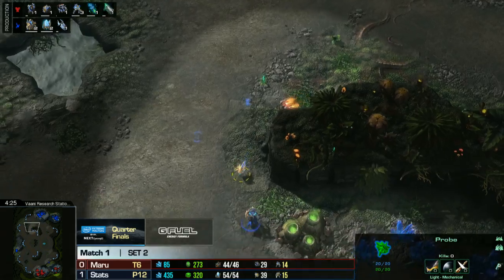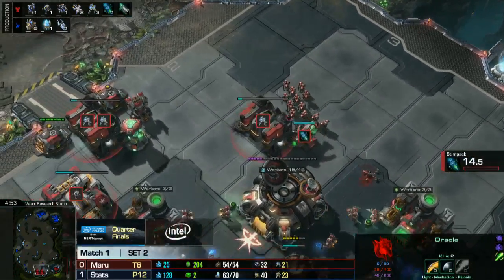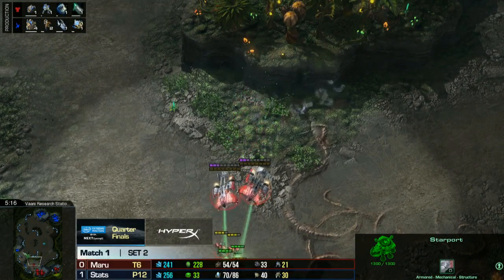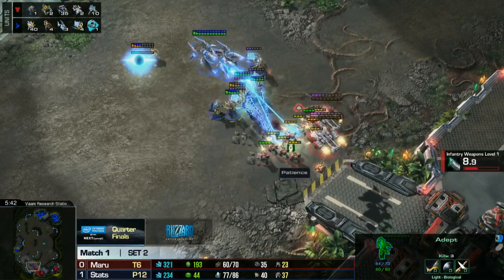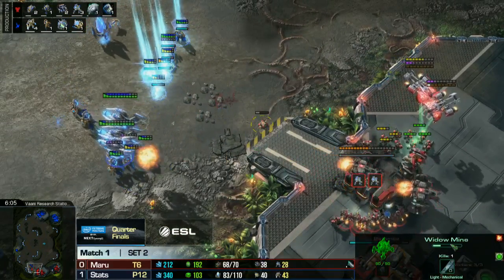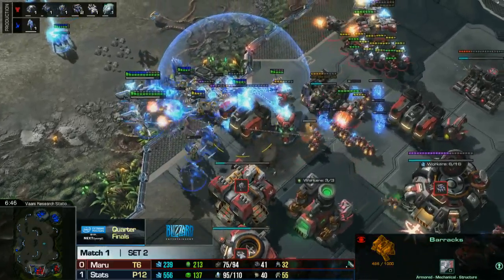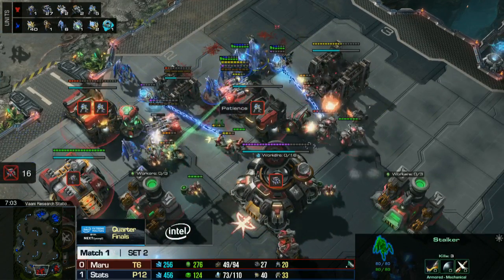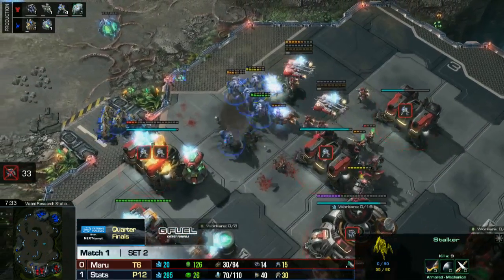StarCraft 2 - Maru vs. Stats [TvP] - Quarterfinals Map 2 - IEM Gyeonggi 2016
Intel Extreme Masters has arrived in South Korea to hold its first ever Asian stadium event . Watch as the world's greatest StarCraft 2 players are put through their paces to see who will take a share of the $35,000 prize pool.